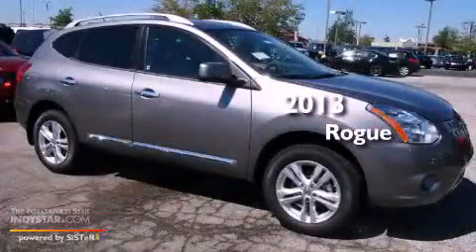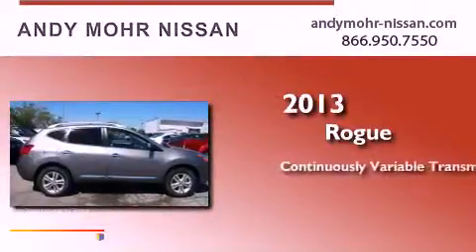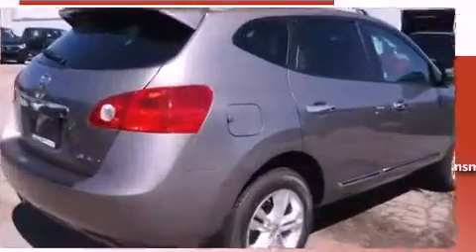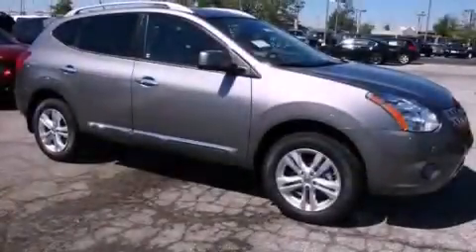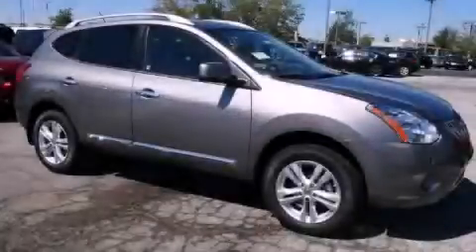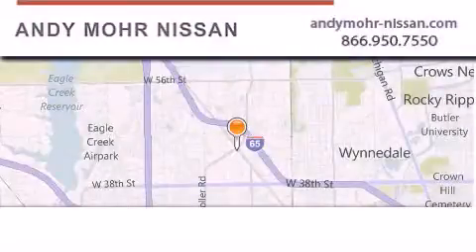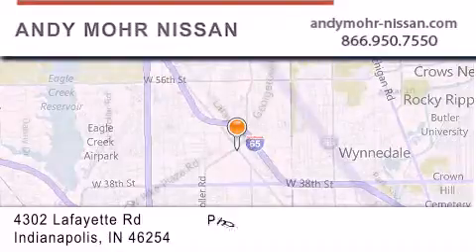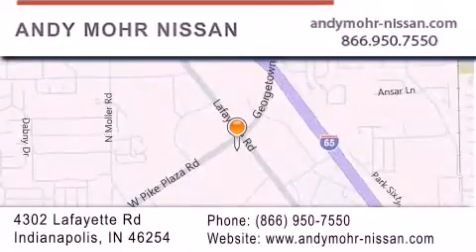2013 Rogue Indianapolis IN 46254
Year : 2013
 Make :
 Model : Rogue
 Engine : 2.5L 4 Cyl. Sequential-Port F.I.
 Trans . : Cont. Variable Trans.
 Exterior : Platinum Graphite

 Stock : T3012